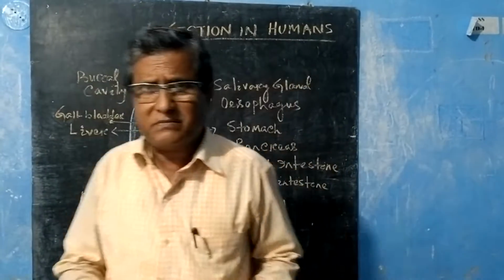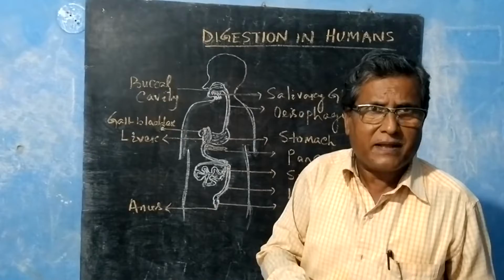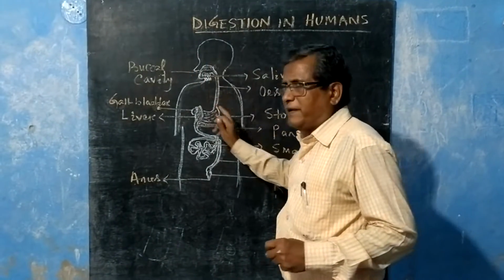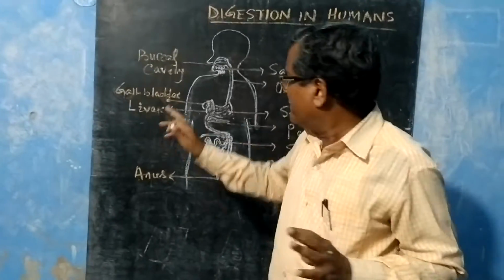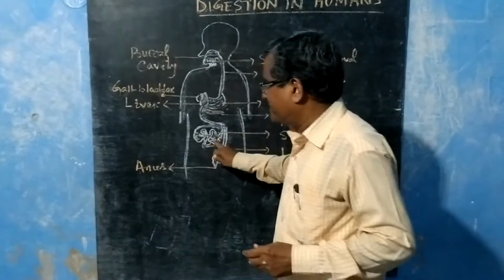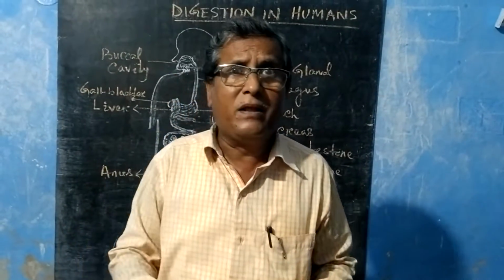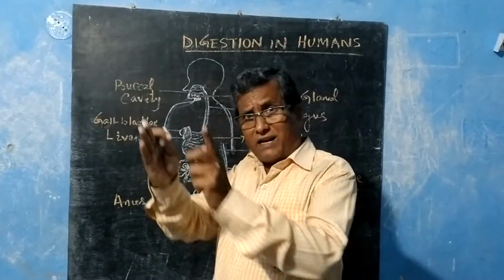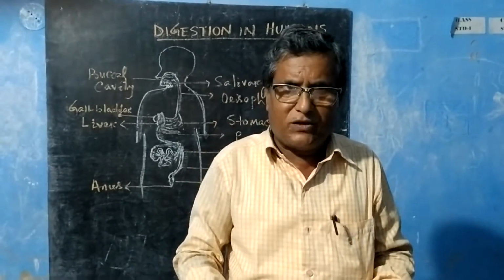Digestion in Humans | Basic Concept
St. Xavier's High School, Chandol, Kendrapara